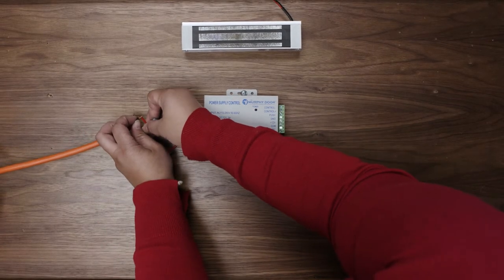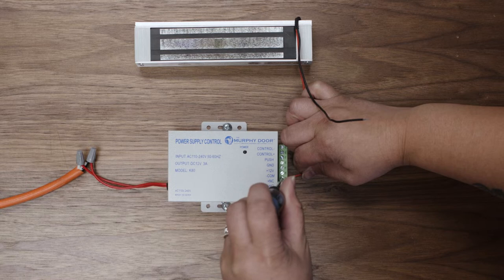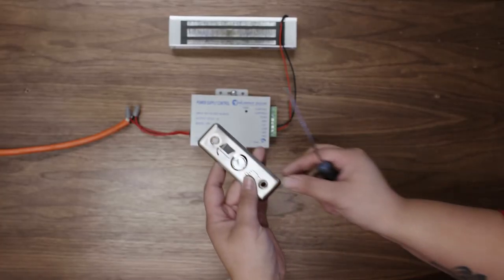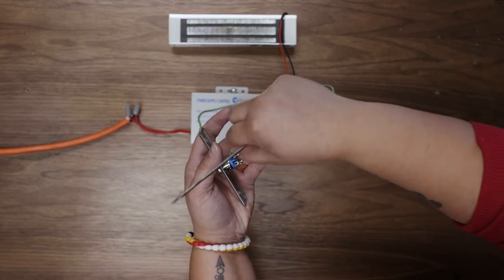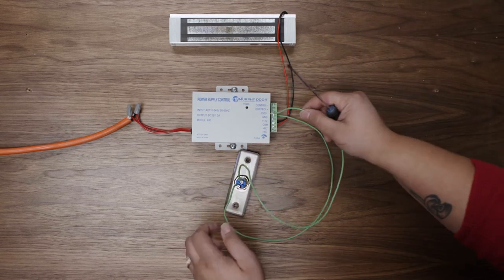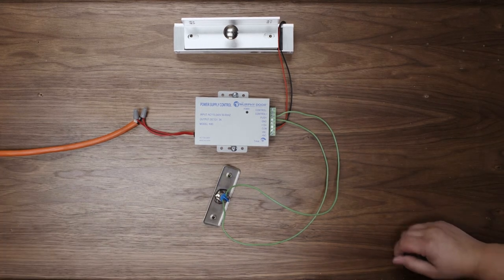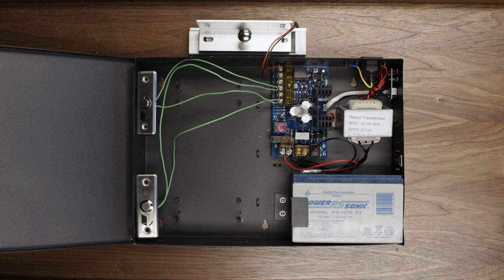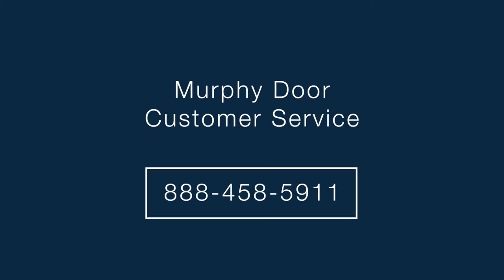How To: Wire Your Push Button Lock on your Murphy Door®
Let's walk through how to wire your push button electromagnetic lock.

Murphy door® is the world leader in Hidden doorways. Winner of the best indoor product of 2022 by the National association of home builders. Have you been dreaming of creating a secret, or hidden doorway in your home but can't find the space. We want show you how Murphy Door® can create your dream as well as fill your needs of more space in function in every room in your home. Murphy Door® is known for creating space where there is none, by taking unusable wall space or doorways and delivering upto 40 cu. ft. of storage. Murphy doors cabinet system, can give you a walk in closet in a single small standard closet by adding our closet door mirrored front with hangers, hampers, and shoe racks all incorporated in your door system.